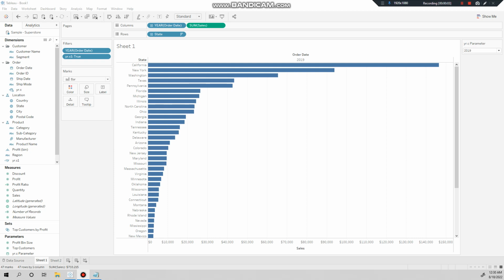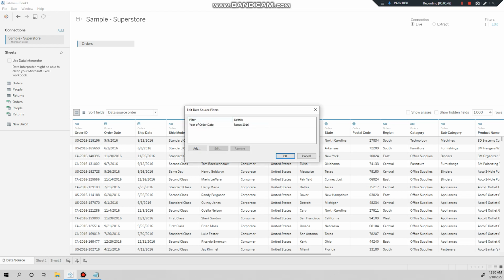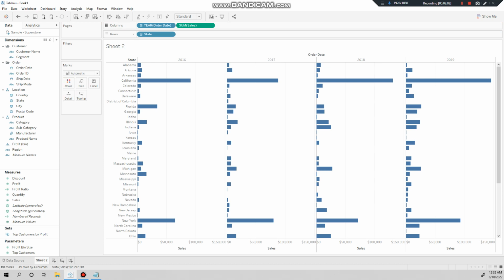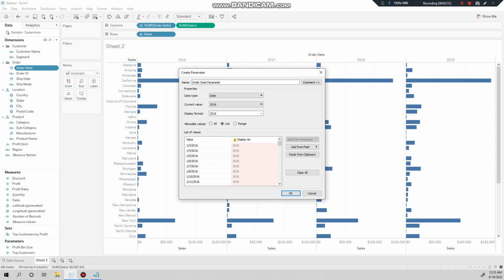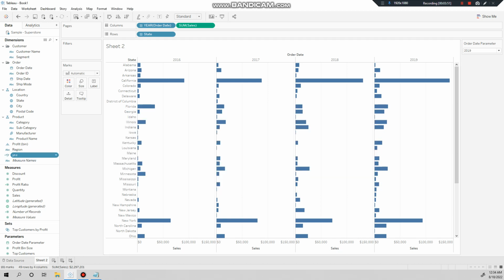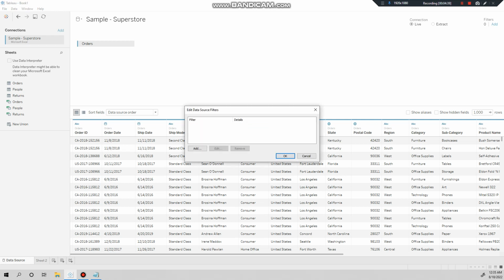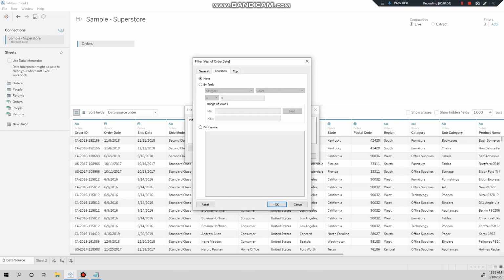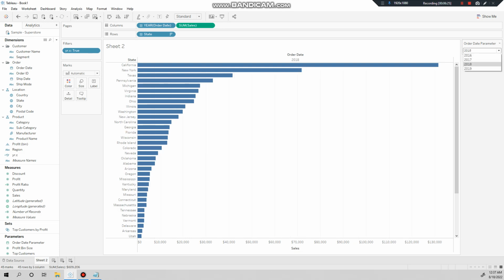Create Date parameter over Data Source filter📊